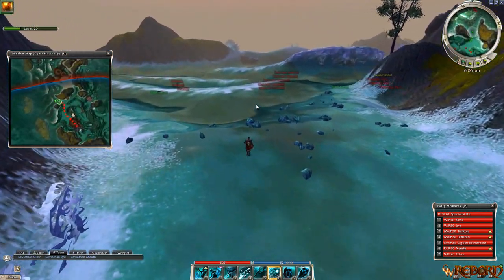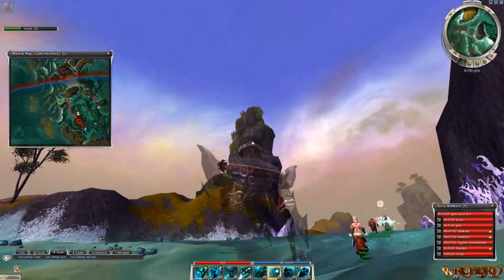Guild Wars Nicholas - Moon Shell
My Editing Software
My Gaming Computer
My Gaming Mouse

CLICK HERE for Nicholas Farming the Moon Shell Week! FULL Playlist of Farm Weeks on my channel.

Build I Used: OACjAqiMJSOTVTlT+gfTXTRbDgA

Guild Wars Moon Shell Farm

Studio Music: Drk Tranquility, Archetype, Crispy, Crock Pot

GWReborn - Guild Wars Reborn
Guild Wars 2020 Videos